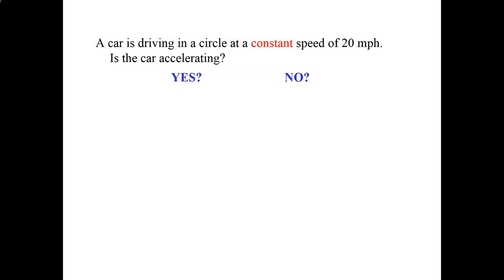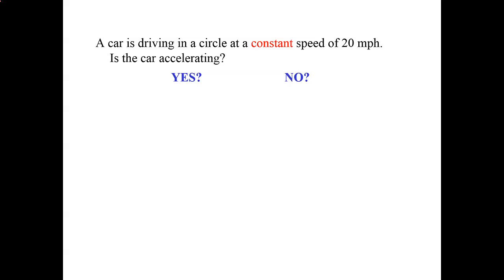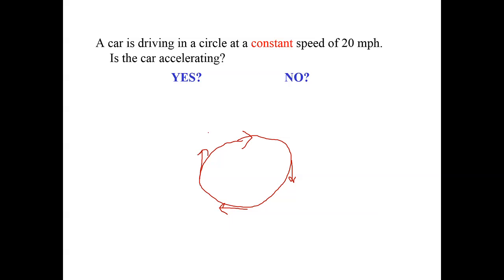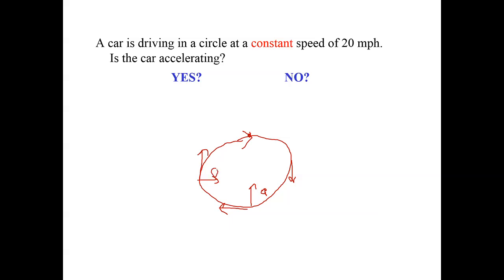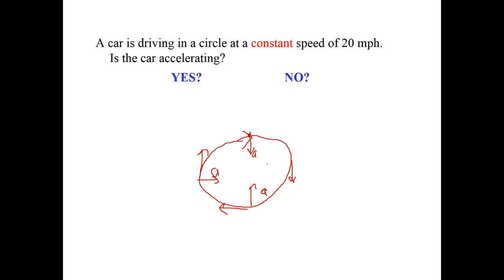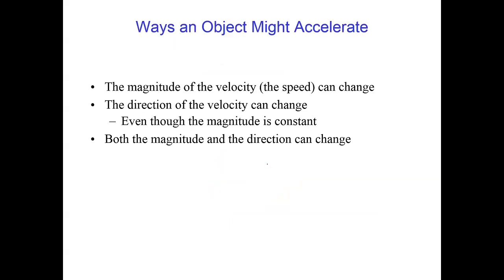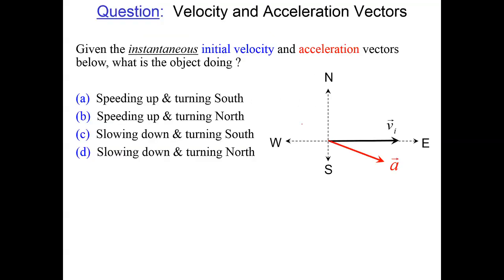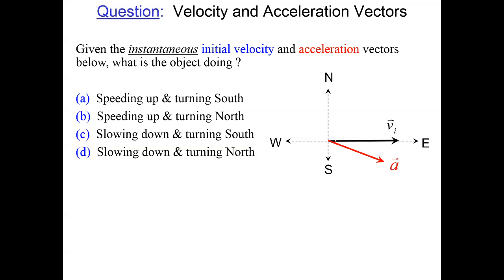Physics 201: Intro to 2D motion